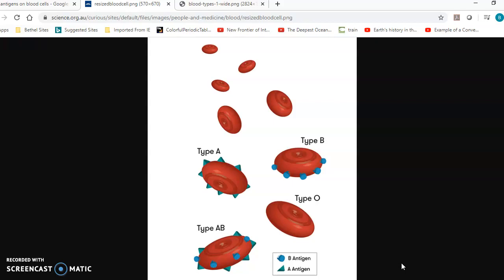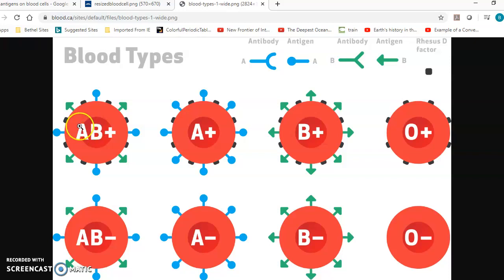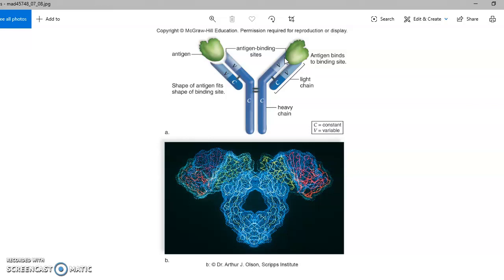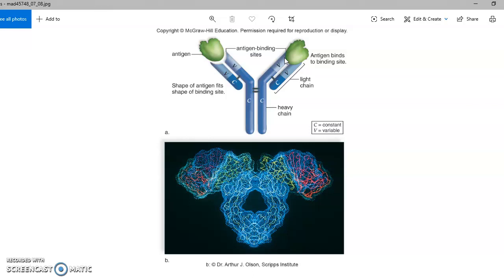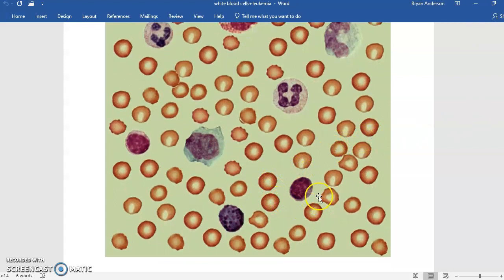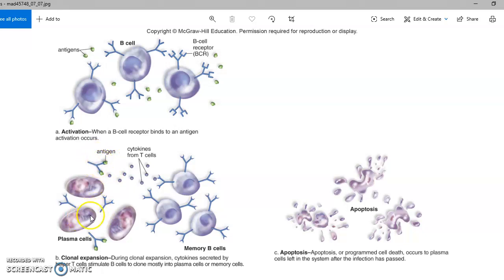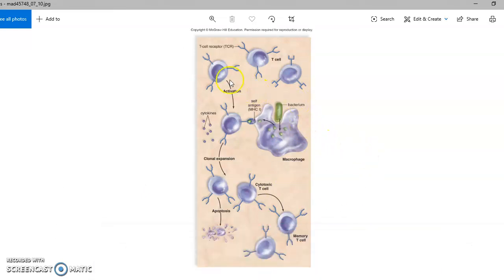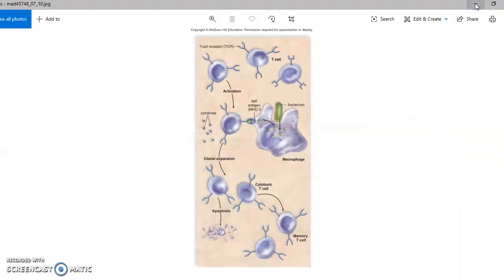Lymphatic System & Immunity video lecture 4